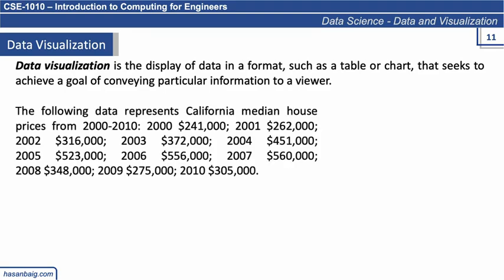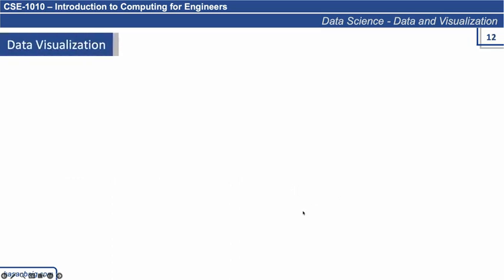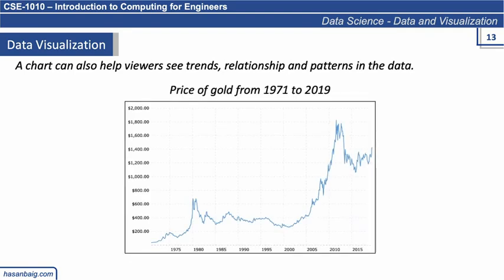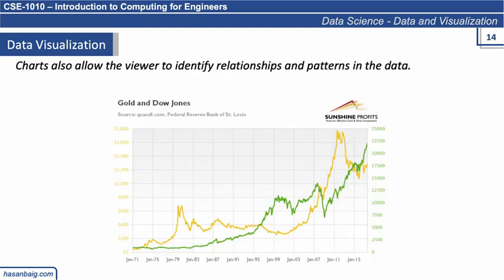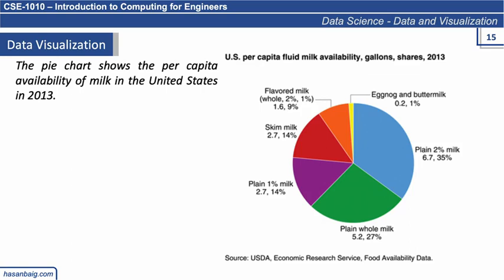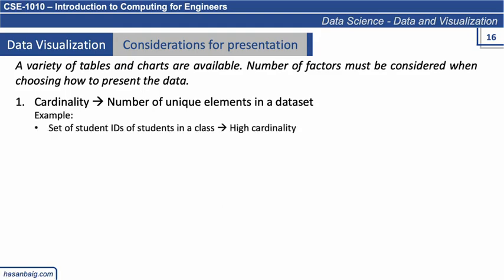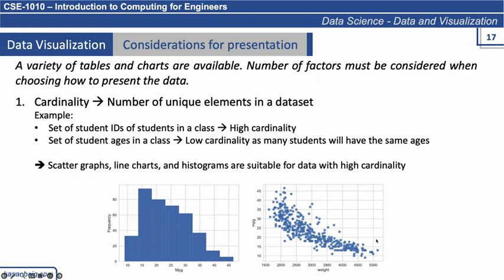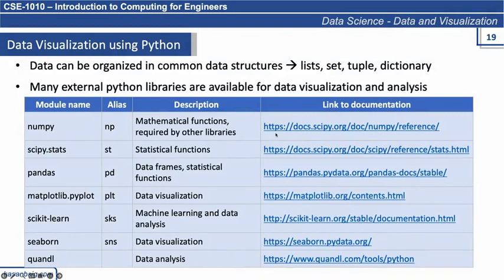85. Introduction to Data Visualization